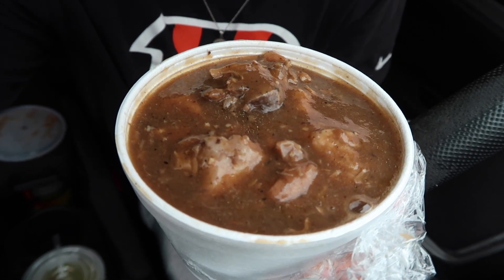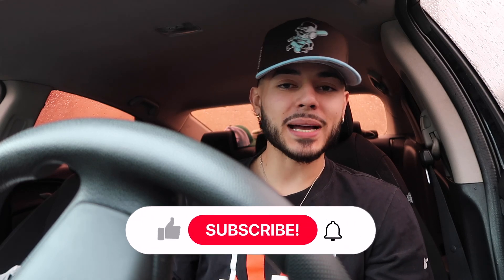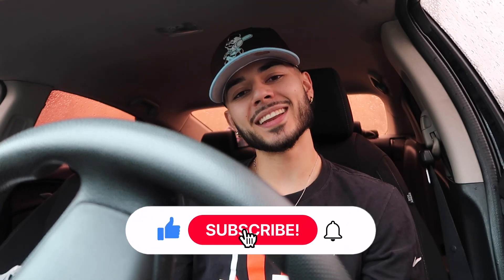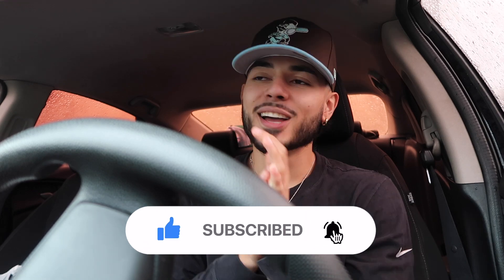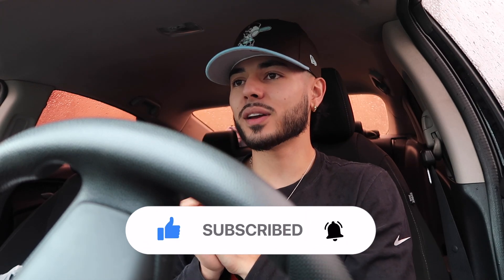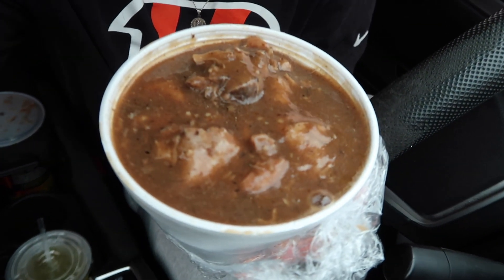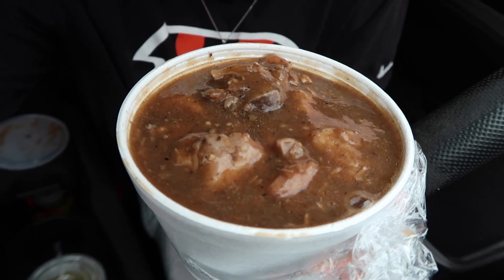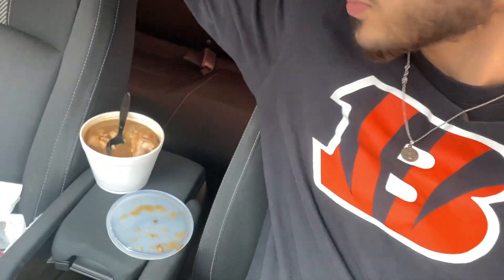Mexican Tries JOLLIBEE For The First Time Pt.2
ROAD TO 30KKKKKKK SUBS!!!